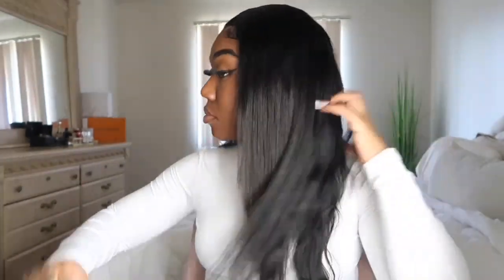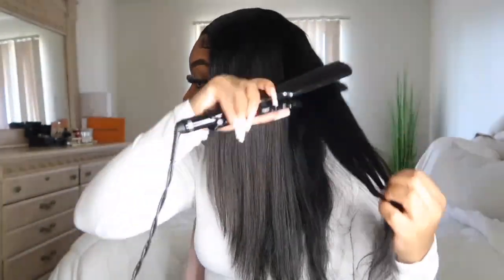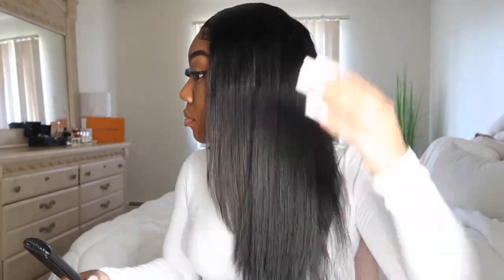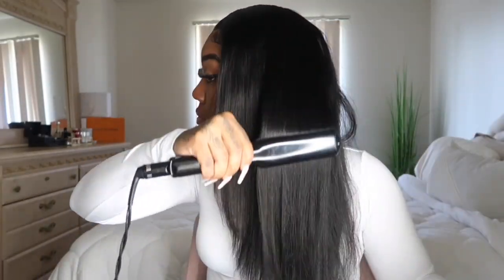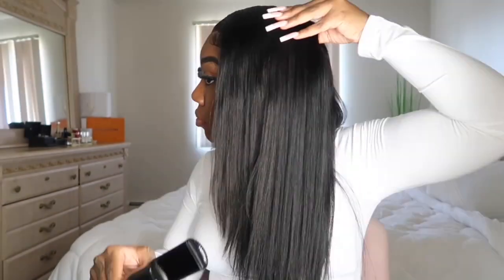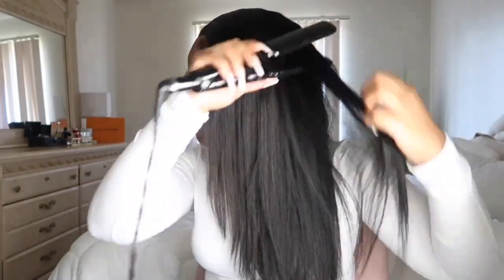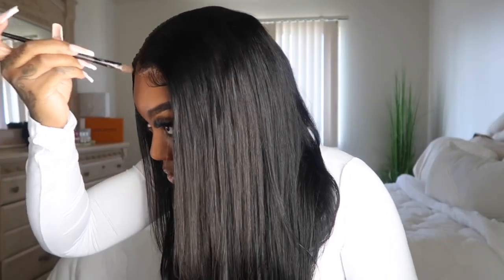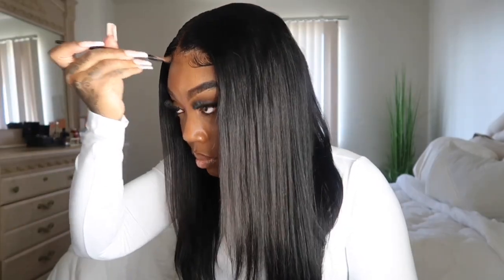FULL STRAIGHT HAIR WITH LAYERS! THE BEST HAIR FOR SUMMER | TINASHE HAIR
●▬▬▬▬▬▬※ Tinashe Hair ※▬▬▬▬▬▬●
Hair Details: Straight 5x5 Lace Closure Wig with Layers 20 Inch

• Lashes In This Video